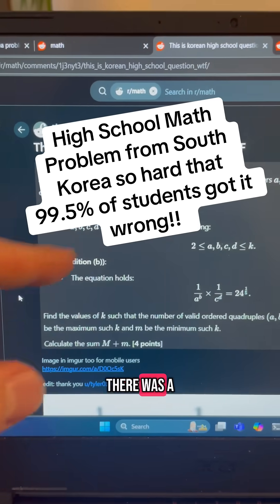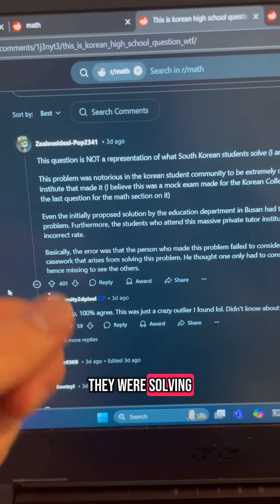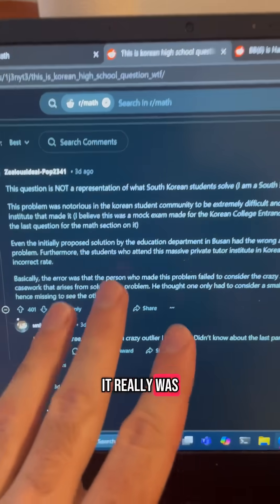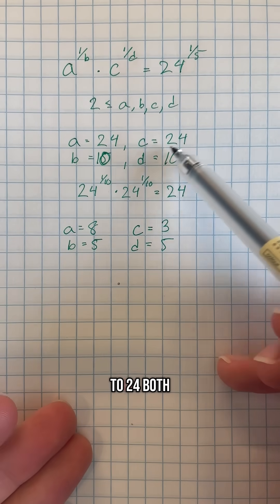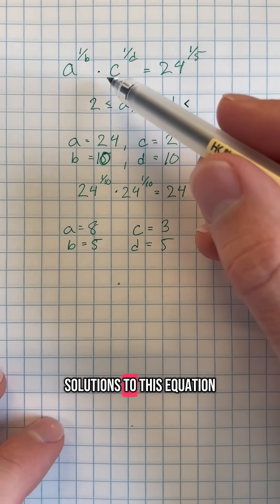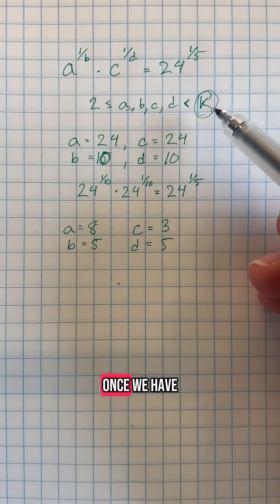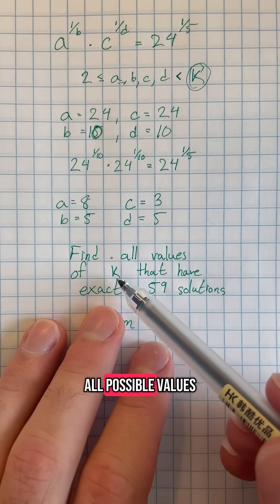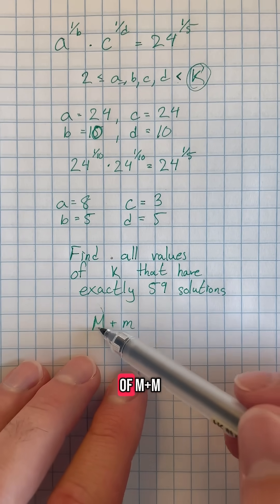The hardest high school math problem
Not sure why the teacher got it wrong but holy crap this thing is brutal